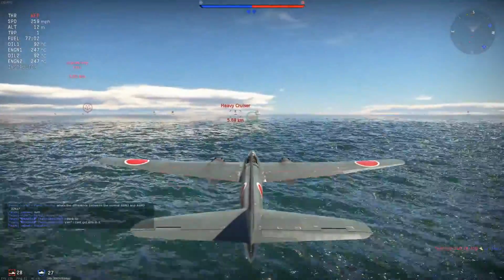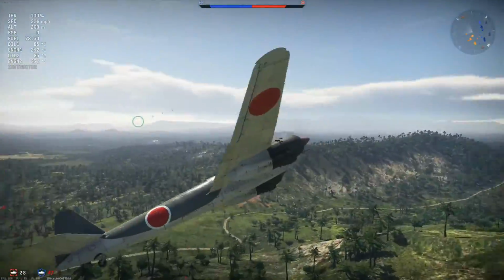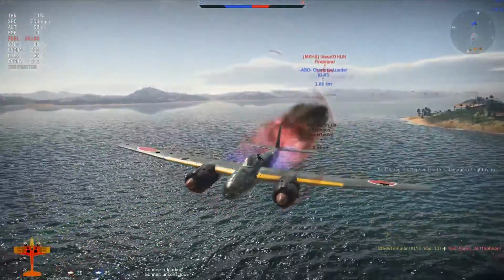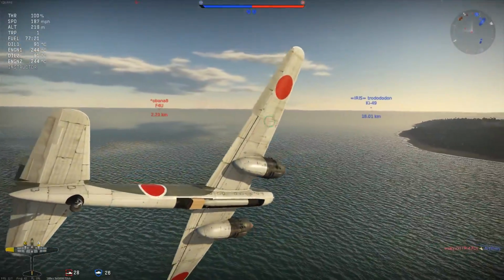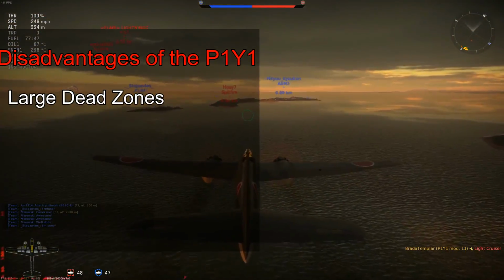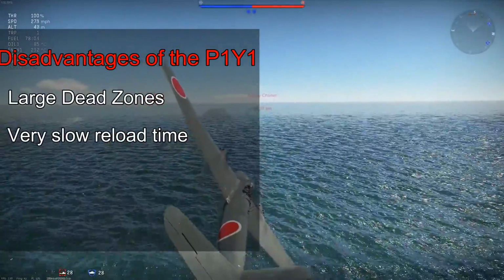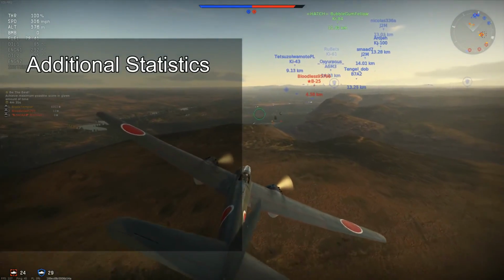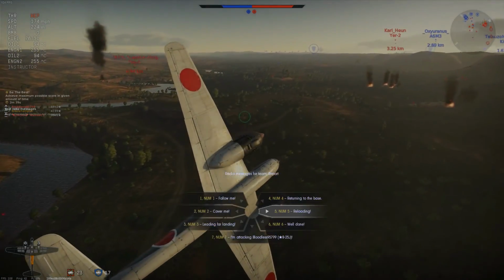War Thunder - Should you get the P1Y1?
A review of the P1Y1 mod 11 and whether you should get it or not.